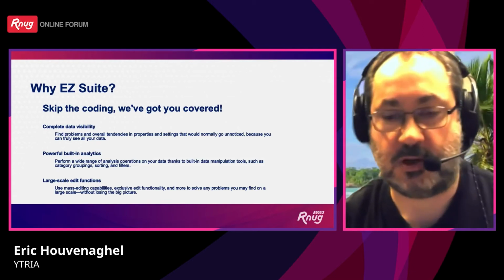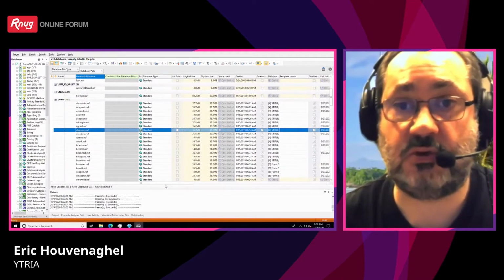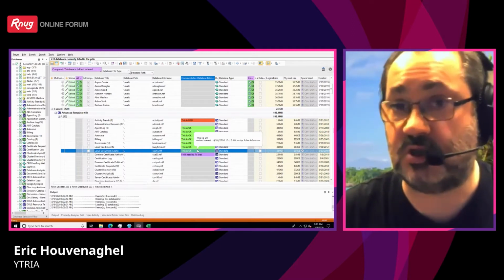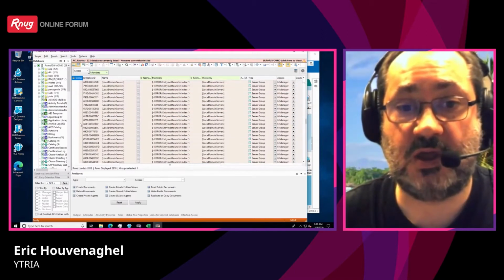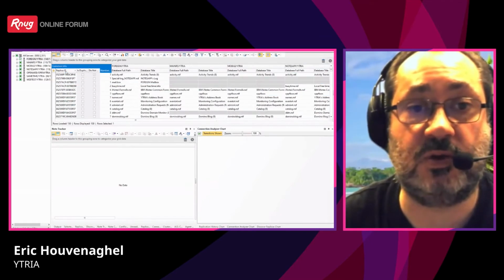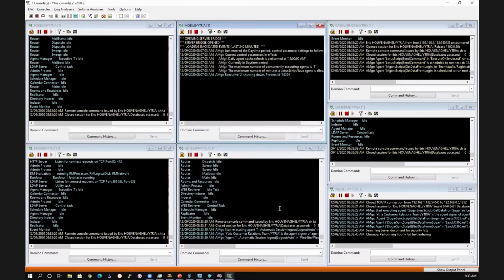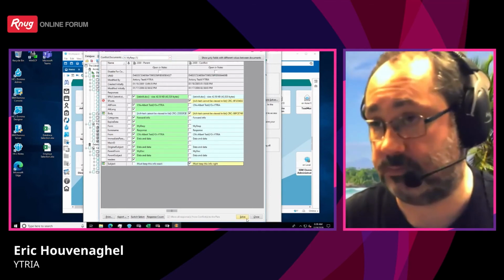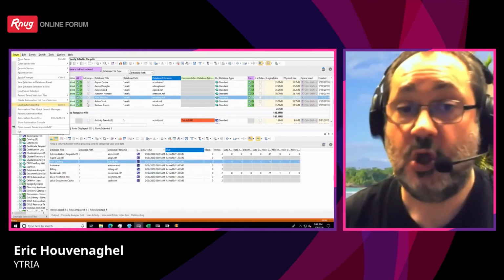Administration shortcuts: get the most out of your domino environment with Ytria's EZSuite (EN)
Eric Houvenaghel
 YTRIA
Administration shortcuts: get the most out of your domino environment with Ytria's EZSuite